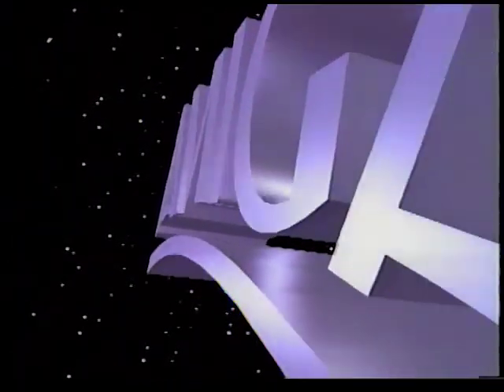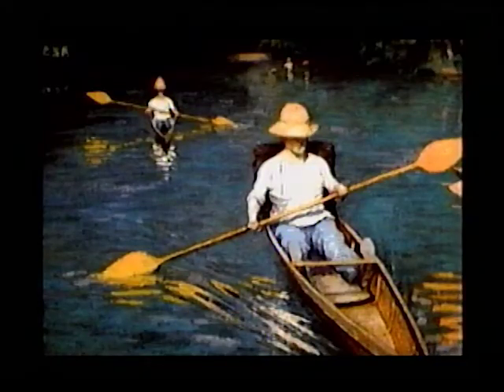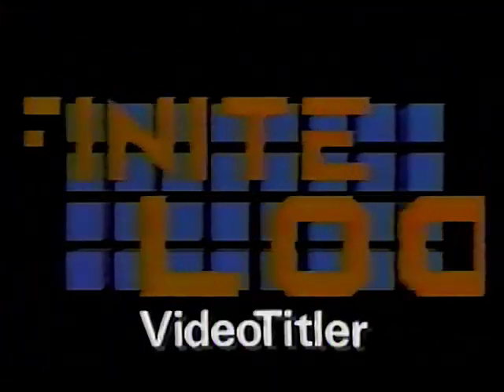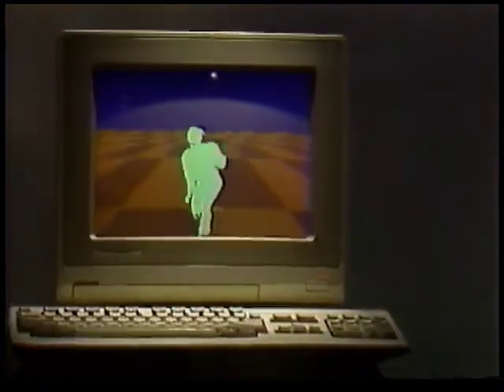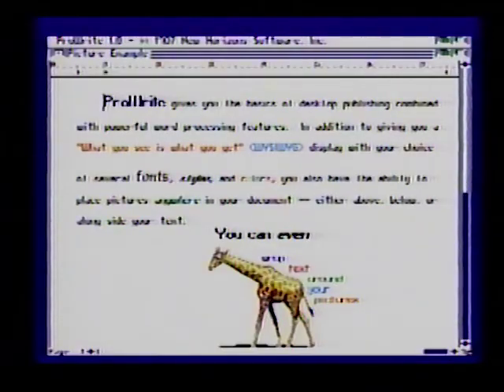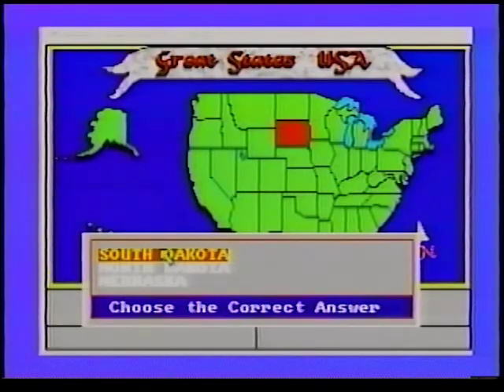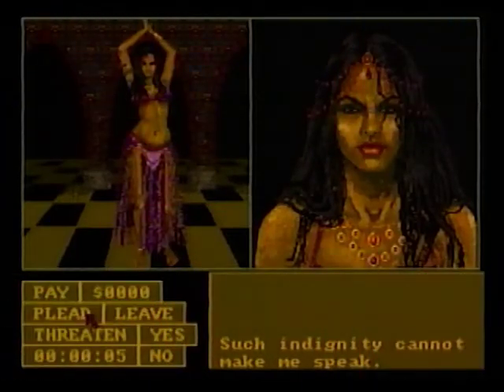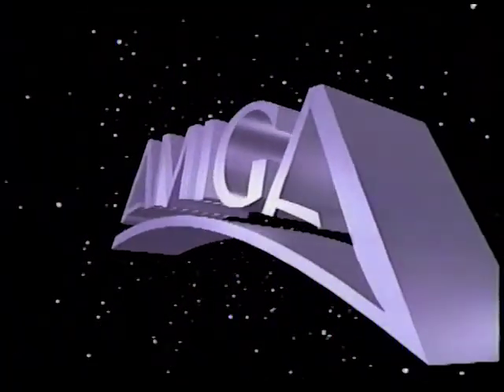Amiga Video Test Flight (Amiga 500 Promotional Video)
1987 promotional tape showing off the Amiga 500.

The audio is really boomy but that's how the tape actually was mastered. Someone else's rip on youtube also has the same problem.